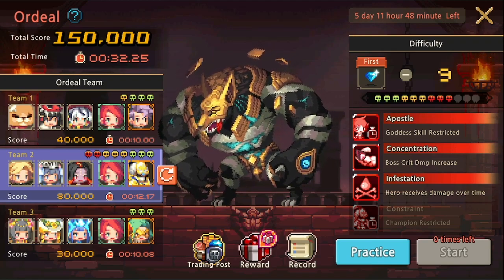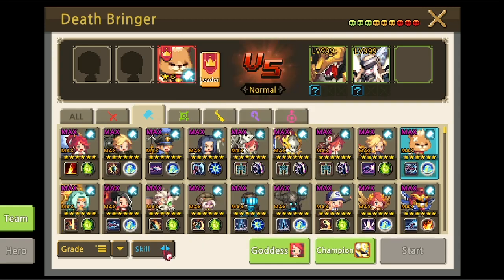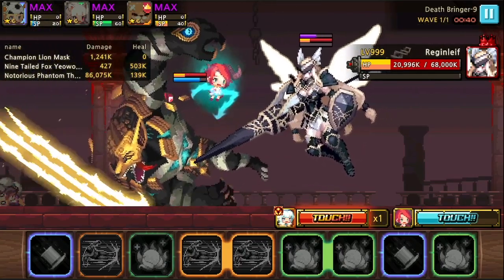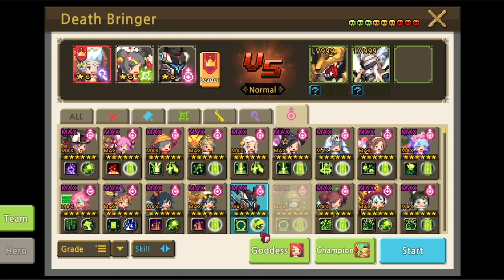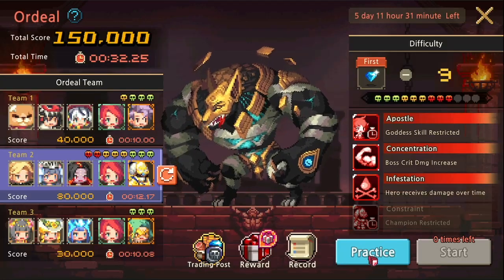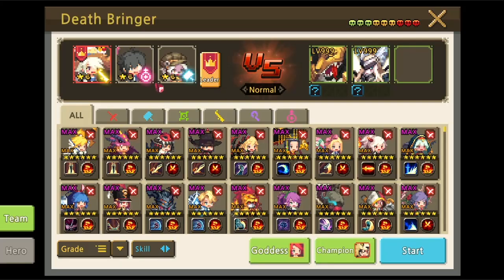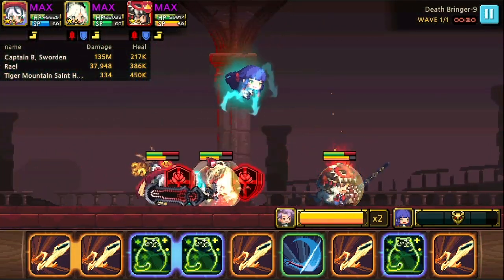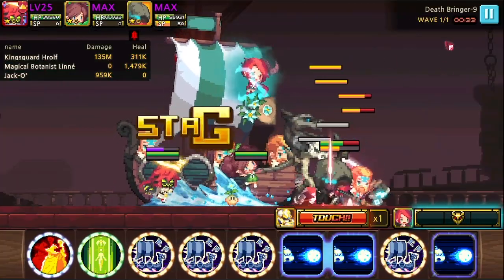Ordeal Death Bringer August 2022 Day 2 克魯賽德戰記 크루세이더퀘스트 Crusaders Quest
Hello my name is leewhat
Just a guy who plays Crusaders Quest for a long long long time

(use google translate)

To play Crusaders Quest in PC, use Android Emulator, I use LDPlayer version 3
(remember to enable Virtualization, method depends your motherboard)